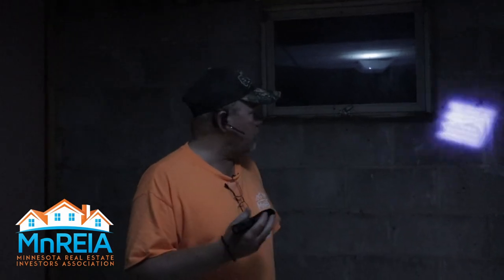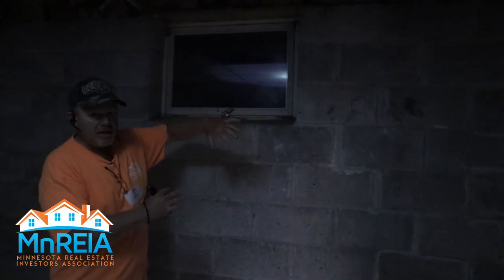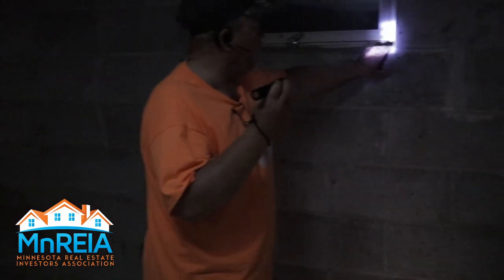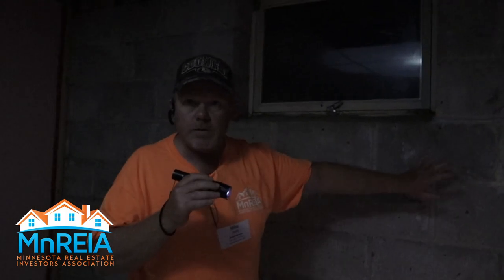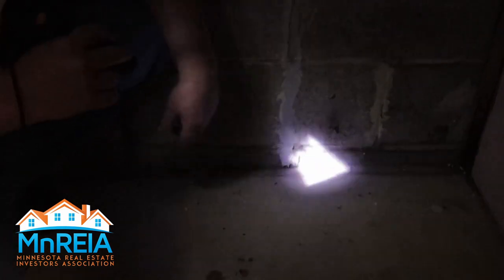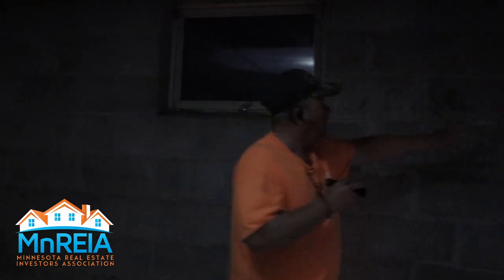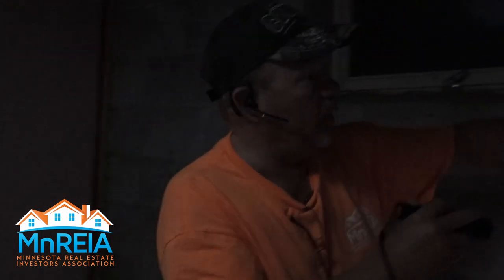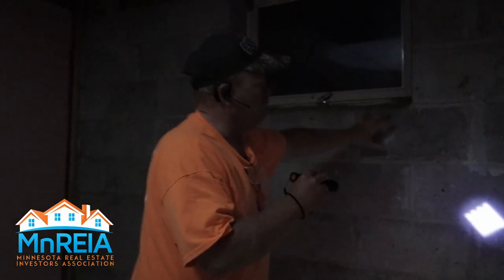How To Tell If You Have a Foundation Problem | Flip it Fridays Weekly Investing Tip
Hello, and welcome to the MnREIA we are The Largest REIA in the Upper Midwest and Voted the #1 REIA in Minnesota by the Top Association Leaders and National Speakers in the Country!!!
MnREIA is a Community of Real Estate Investors that strives to provide the most current, relevant, and fresh training from the top leaders in the Real Estate Industry.